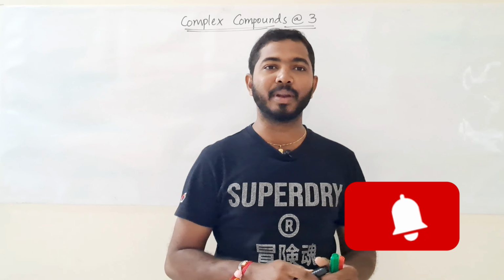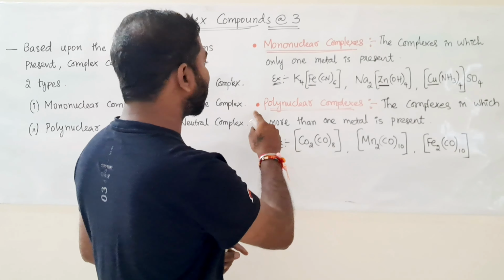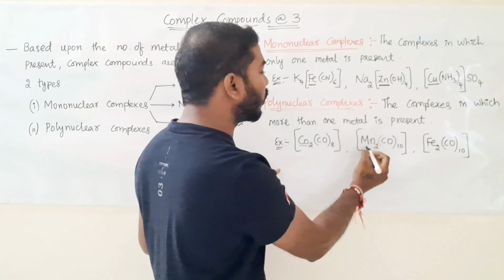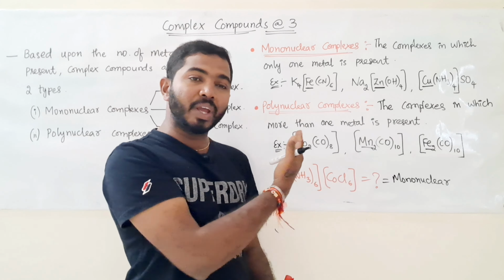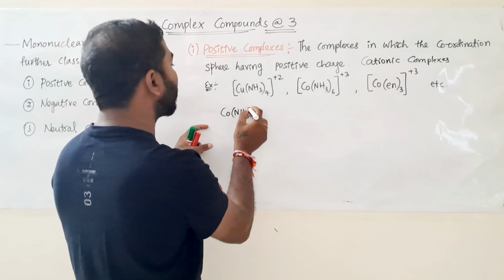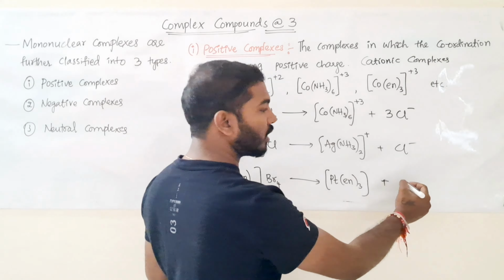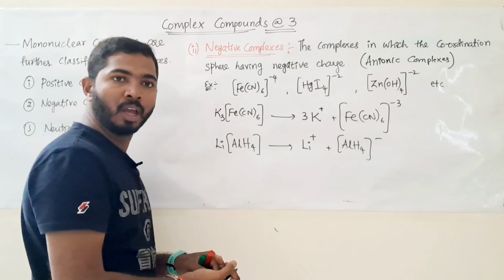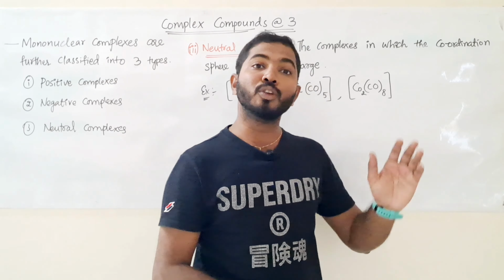COMPLEX COMPOUNDS # 3 (Types of Complexes)@ IIT-JEE(MAINS/ADVANCED) & NEET